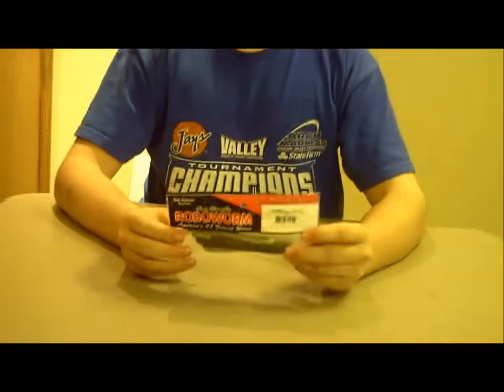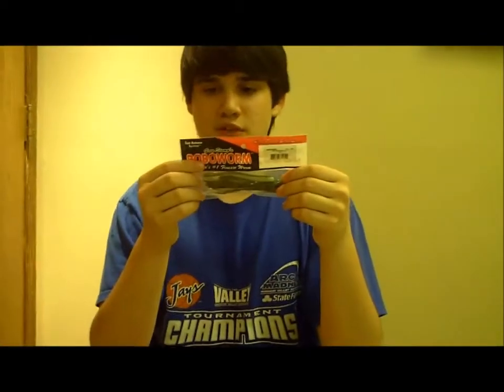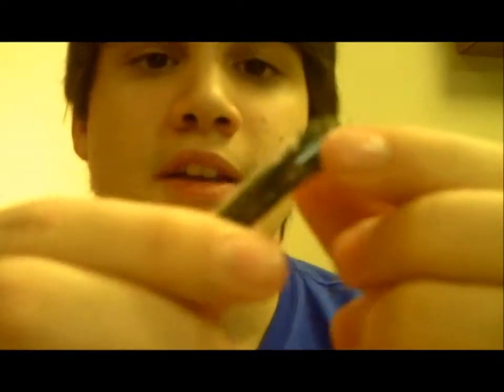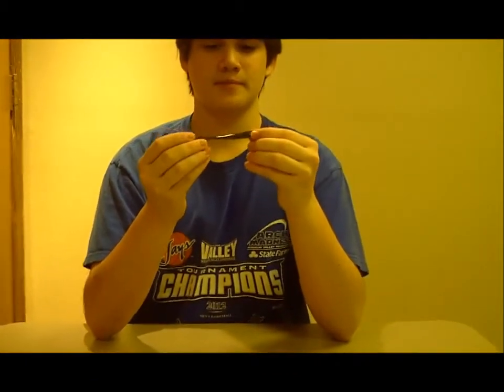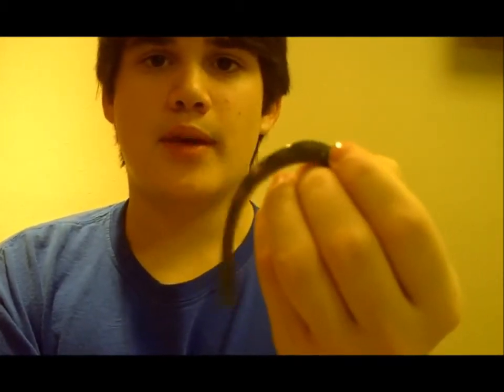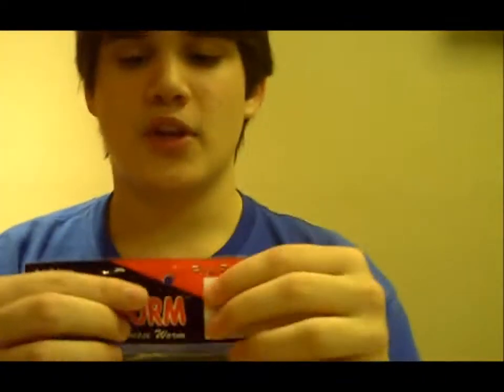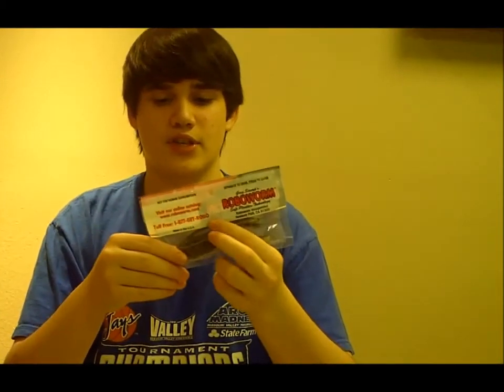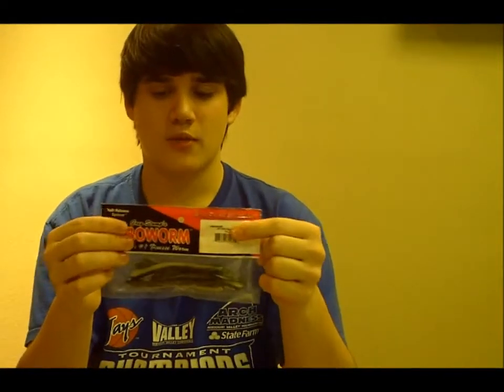Fishhound Product Review: Robo Worm FX Sculpin Drop Shot Worm